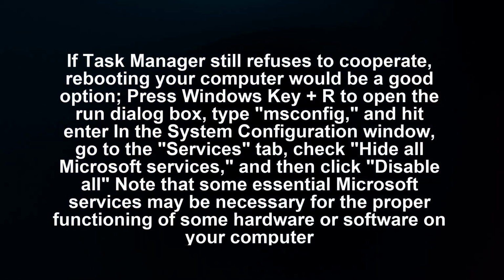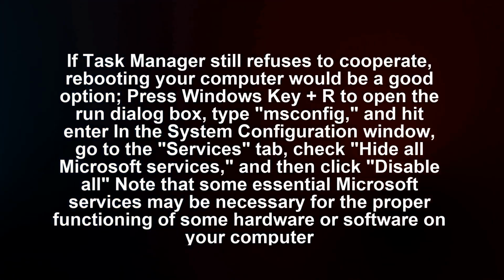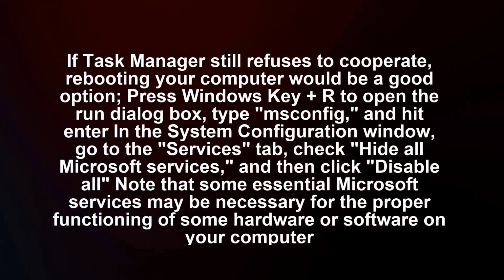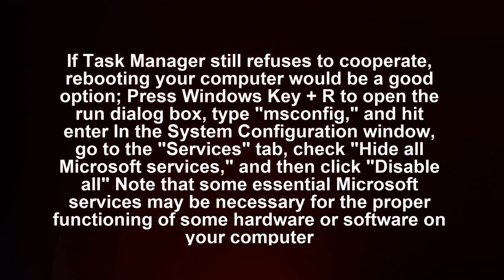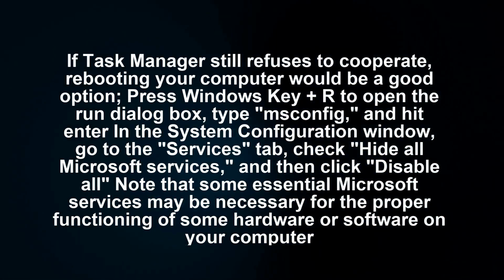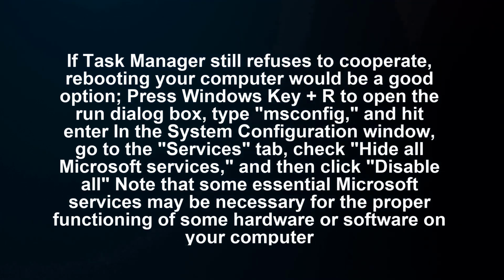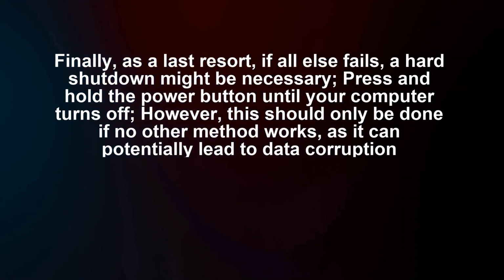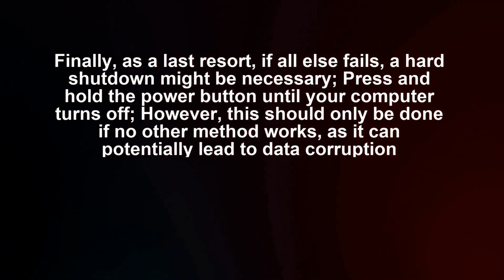How To Close Frozen App When You Can'T Get To Task Manager - UPDATED!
How To Close Frozen App When You Can't Get To Task Manager provides various methods to force quit unresponsive applications when the Task Manager is inaccessible, including keyboard shortcuts and alternative system utilities, ensuring system stability and preventing data loss.

00:00 Frozen Application Fix
00:10 Alt + F4 Shortcut
00:21 Ctrl + Shift + Esc
00:30 Reboot Using MSConfig
00:44 Hard Shutdown